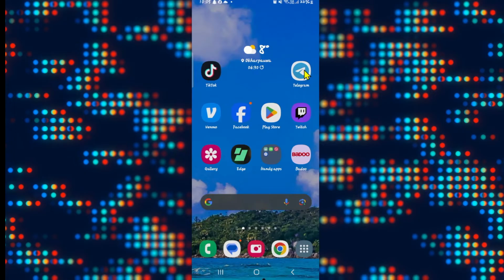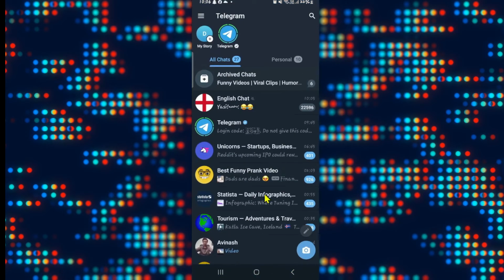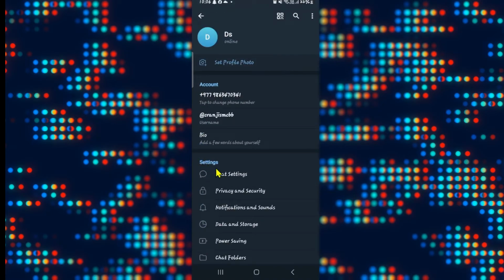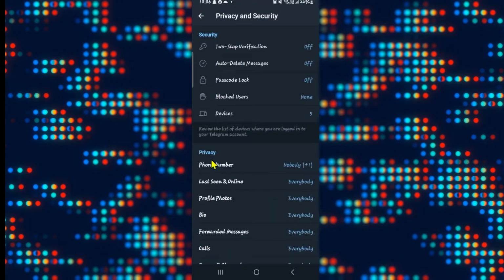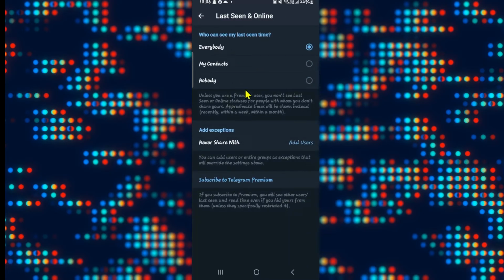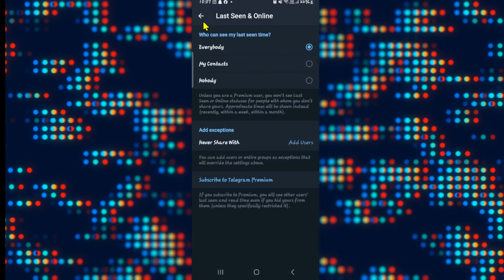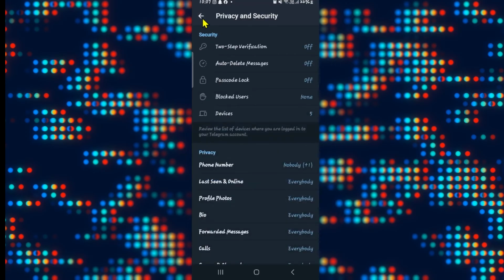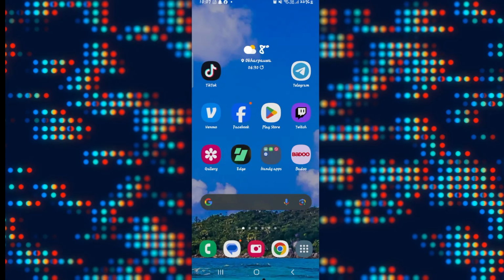How to Appear Offline on Telegram? Go Invisible on Telegram 2024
Ever wished to maintain your privacy on Telegram without being constantly bombarded by messages or notifications? Look no further! In this comprehensive tutorial, we'll guide you through the simple steps to seamlessly appear offline on Telegram, ensuring you have control over when and how you engage with the app.